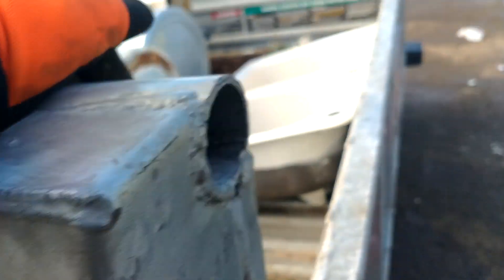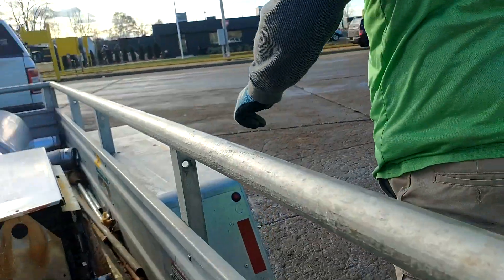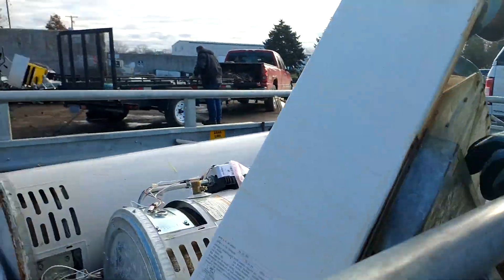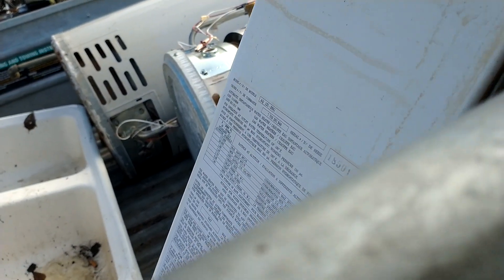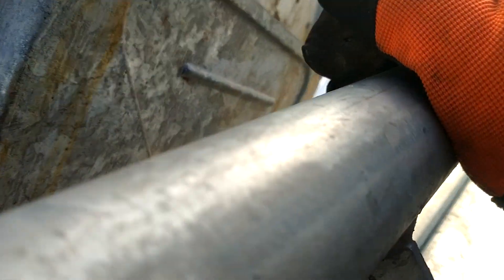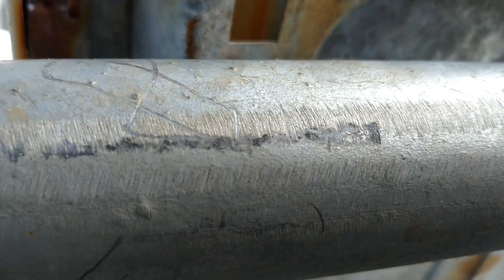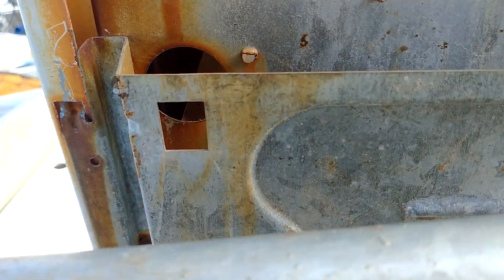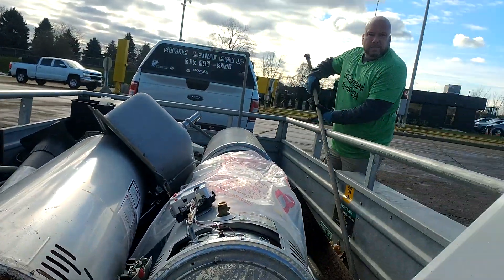scrap metal drop off of the water heater's, cast iron pipe and some other items